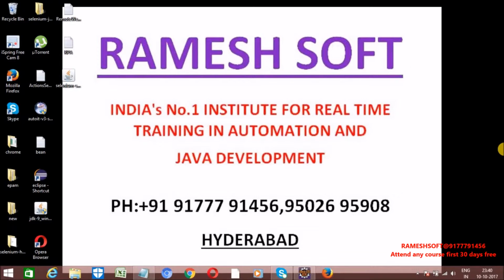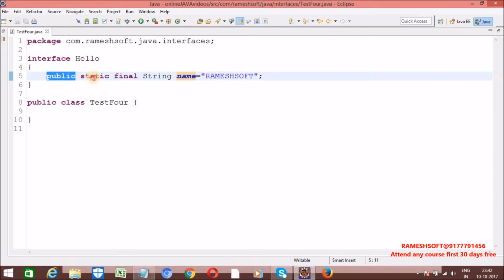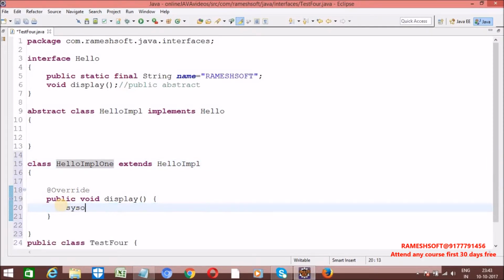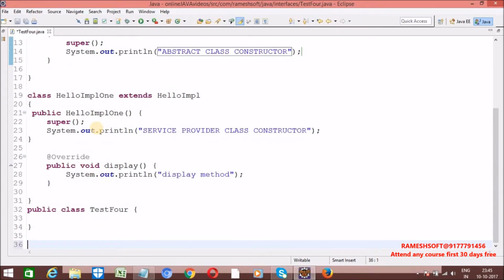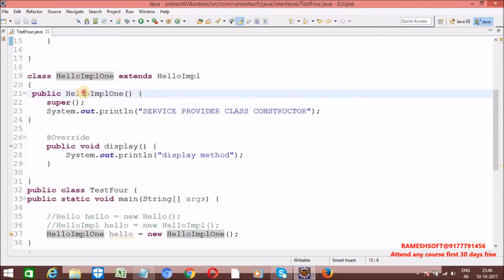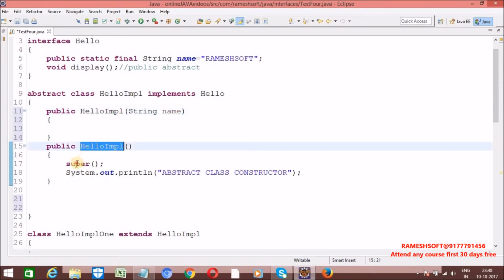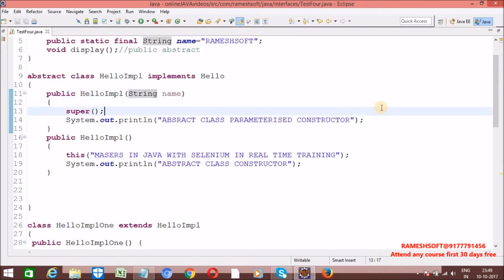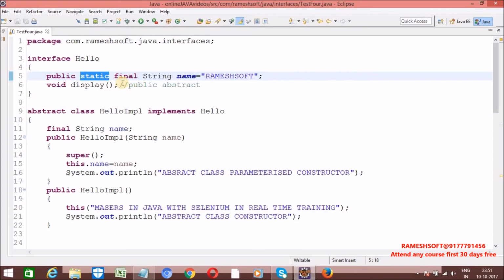RAMESHSOFT: Constructors vs abstract class,interfaces,service provider class